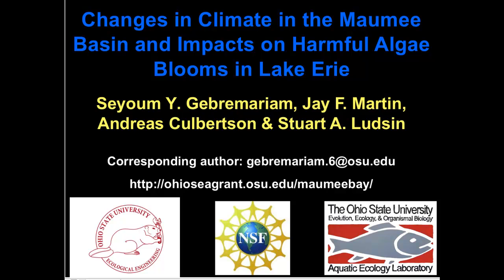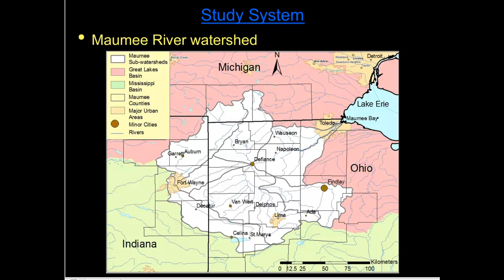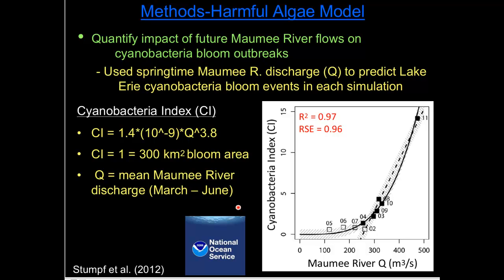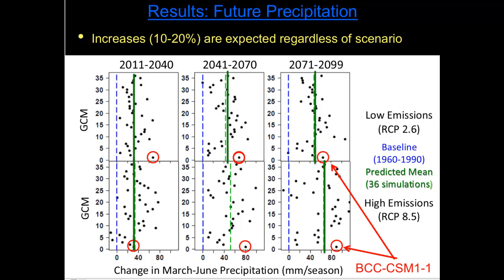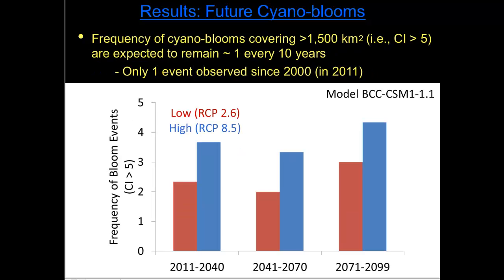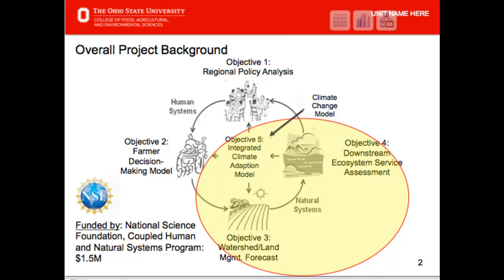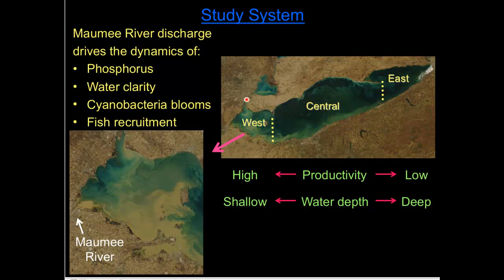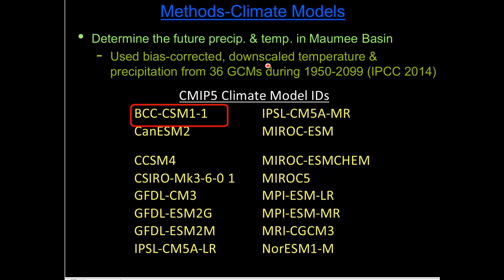Climate Webinar: Climate Change & Harmful Algal Blooms in Maumee Bay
Harmful algal blooms (HABs) are a global problem and have reemerged as a concern in Lake Erie during the last decade. While some have hypothesized HABs in Lake Erie will become more frequent and larger, there are few studies linking predicted climate and watershed models to examine this issue. This talk will describe the methods and results of an ongoing project that links climate models, watershed models and HABs models to predict the frequency and magnitude of HABs through 2099.
This webinar will describe:

- Predicted climate for the Maumee Basin through 2099
- How climate change is likely to affect river discharge and harmful algal blooms in western Lake Erie
- Modeling tools that can help people understand and manage the impacts of extreme weather events and climate change